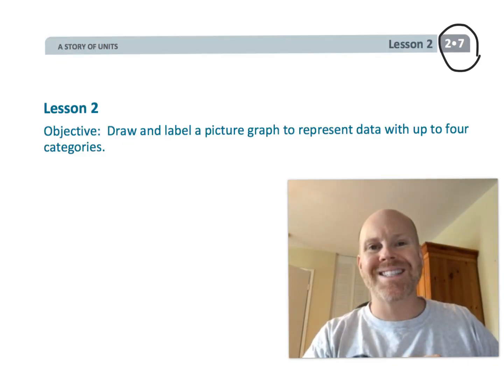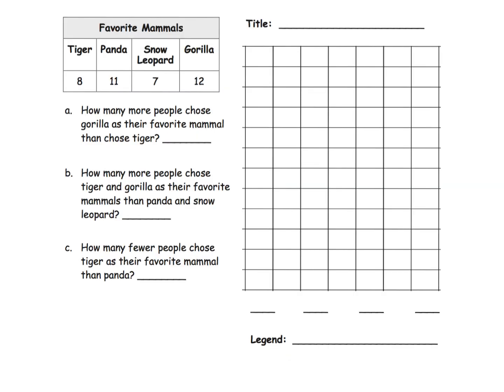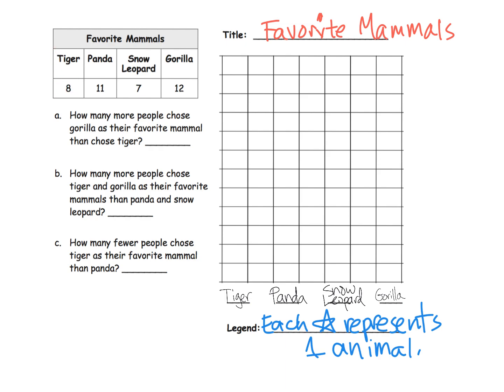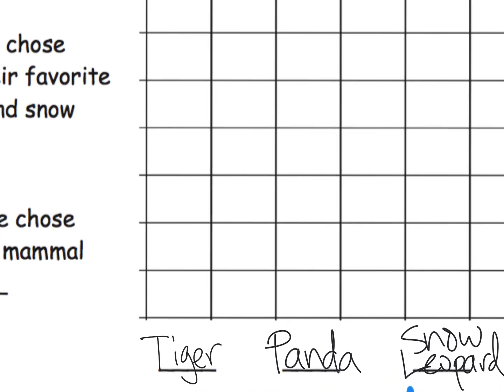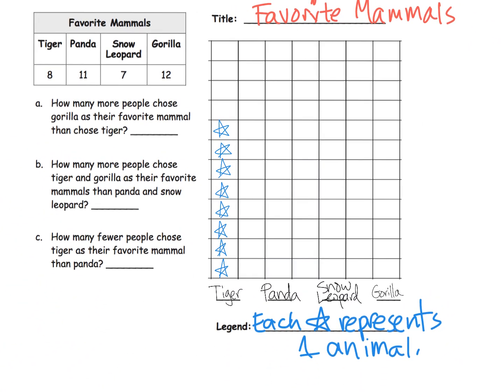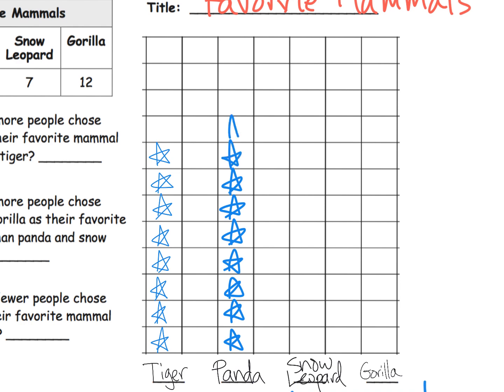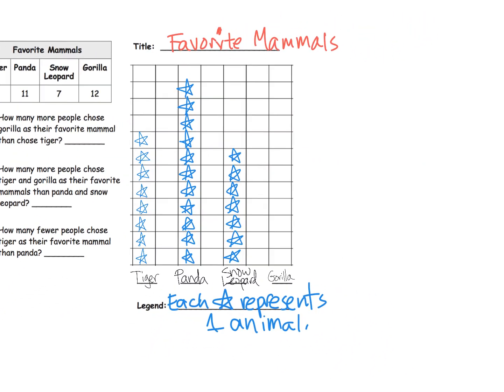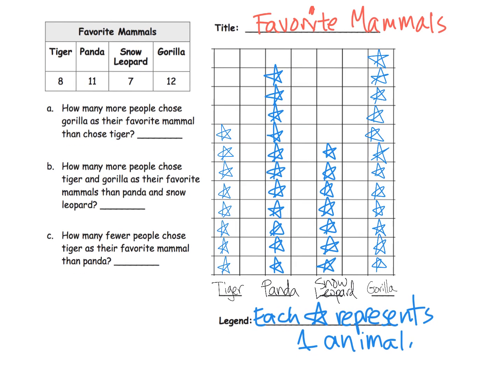Eureka Math Grade 2 Module 7 Lesson 2